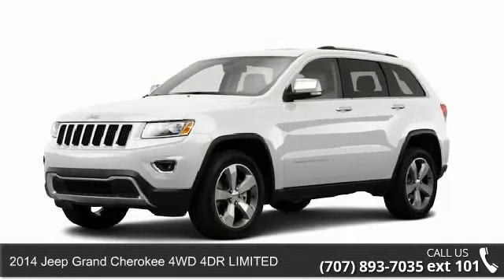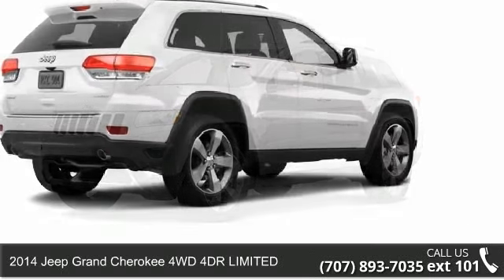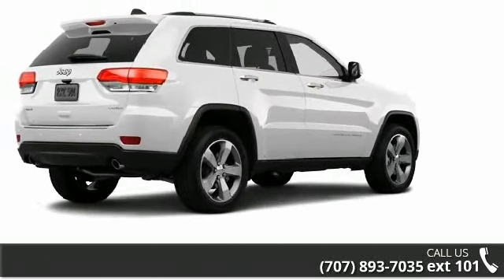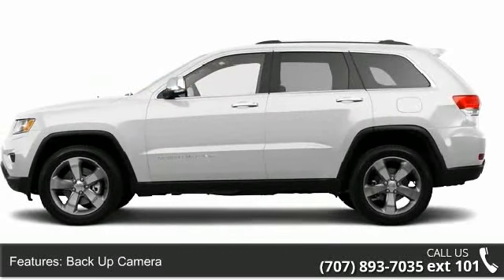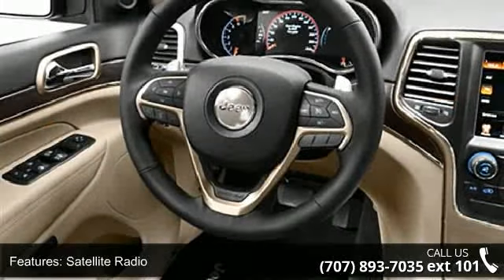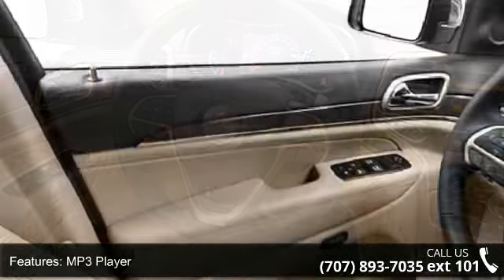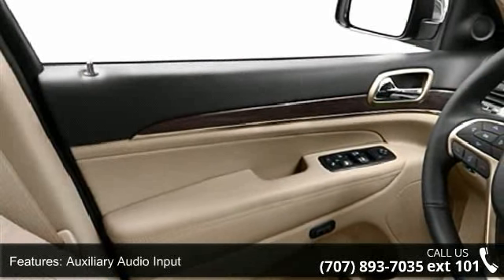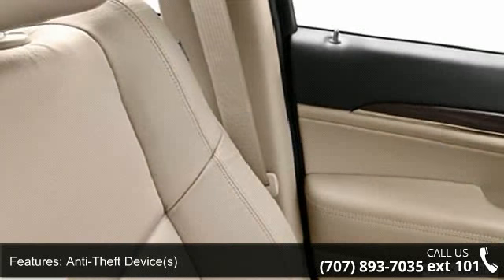2014 Jeep Grand Cherokee 4WD 4DR LIMITED - Dodge Chrysler...